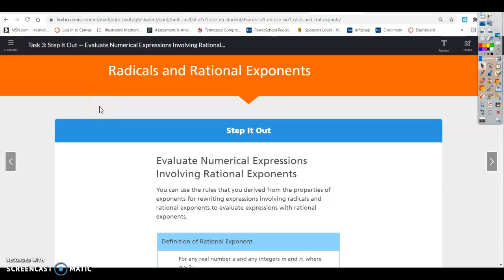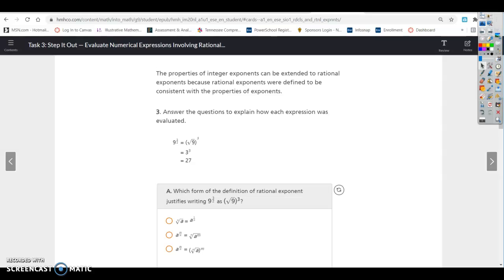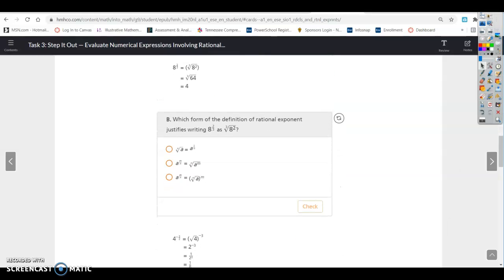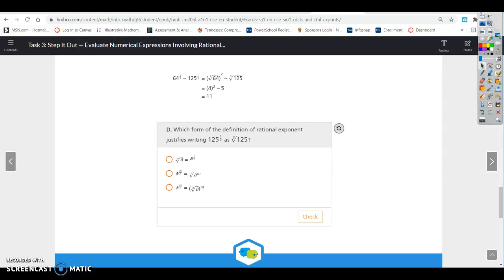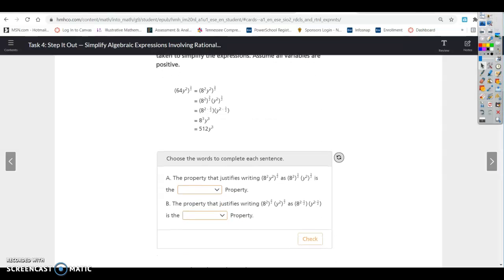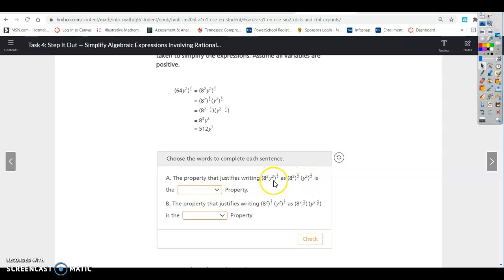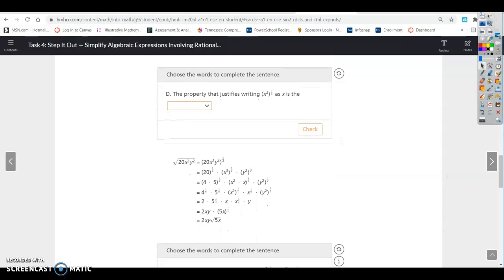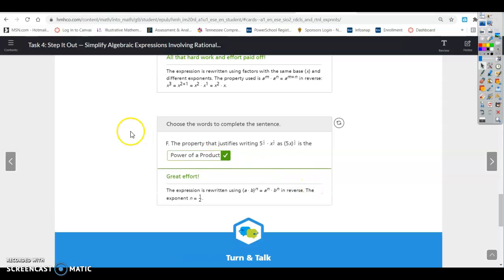Alg.1_Lesson1.2_Task3-4